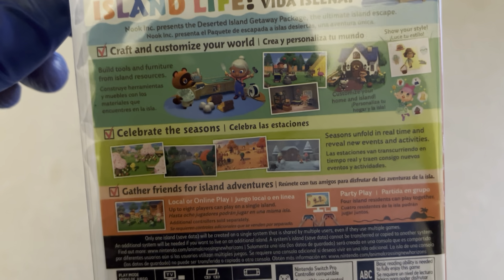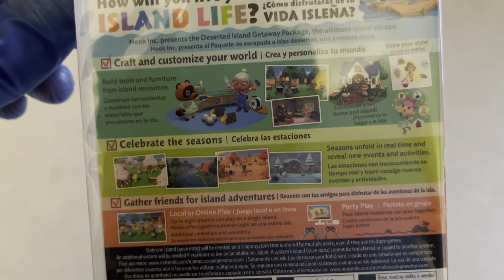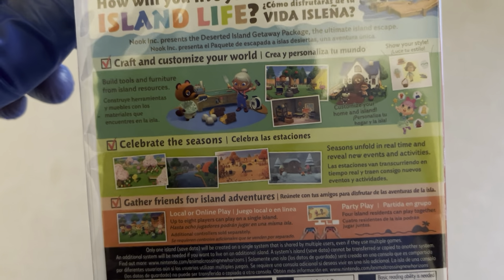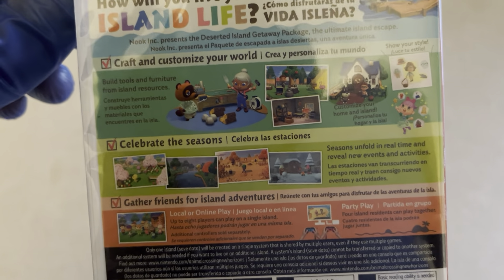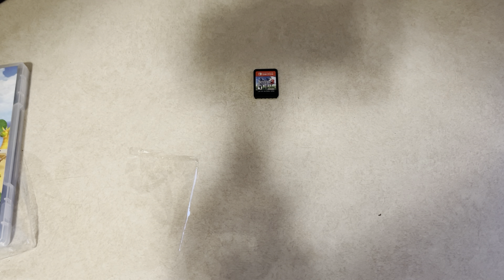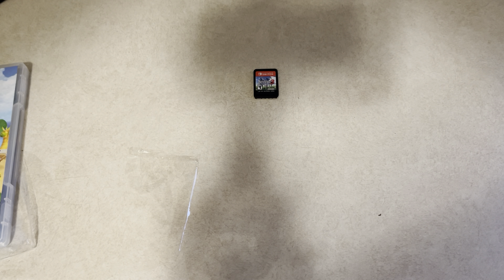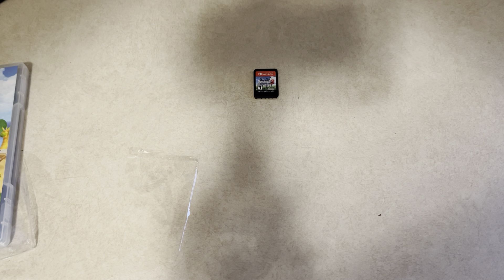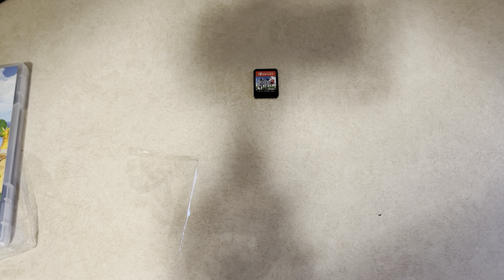Unboxing Animal Crossing: New Horizons - Nintendo Switch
I bought this game and its dlc from target during its deal day sale that had a glitch where both the game and dlc where taking $50 off and with my target circle earning I saved like $75 in total only had to paid $10.88 for both the dlc and animal crossing new horizons really glad they didn't cancel my shit.

Save $25 with Animal Crossing + AC HH Paradise
Terms & conditions
Save $25 when you buy Animal Crossing: New Horizons – Nintendo Switch along with Animal Crossing: New Horizons Happy Home Paradise Game Add-On - Nintendo Switch (Digital). Discount applied at checkout. Not valid on previous orders. Offer excludes items sold & shipped by Target Plus™ 3rd Party Partners and clearance items. Pricing, promotions and availability may vary by location and on Target.com. Offer expires 10/8/2022 at 11:59pm PT.

Polygon - "...crafting systems in this game are lovely."
The Verge - "the video game equivalent of a relaxing getaway…"
IGN - "... full of surprises."
GameSpot - "the ability to alter your island to fit your grand plans is exciting. "

*Nintendo Switch Online membership (sold separately) and Nintendo Account required for online features. Not available in all countries. Internet access required for online features. Terms apply.
**Additional games, systems and/or accessories may be required for multiplayer mode. Games, systems and some accessories sold separately.